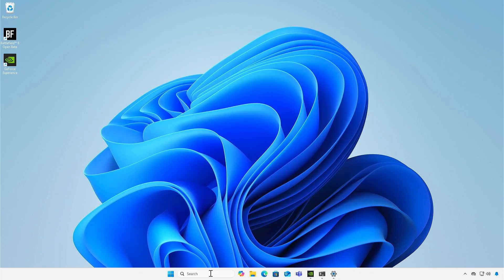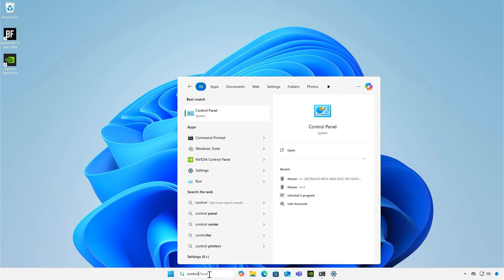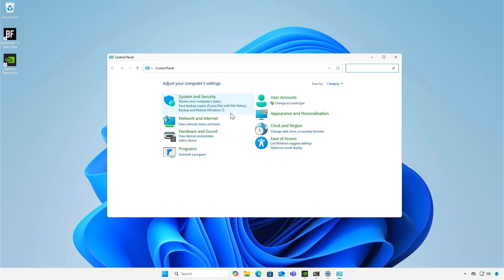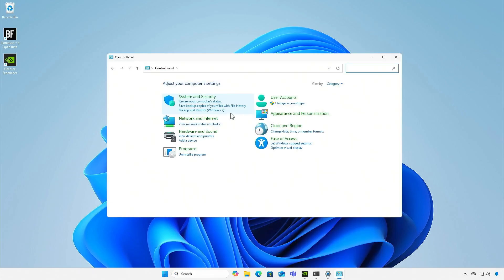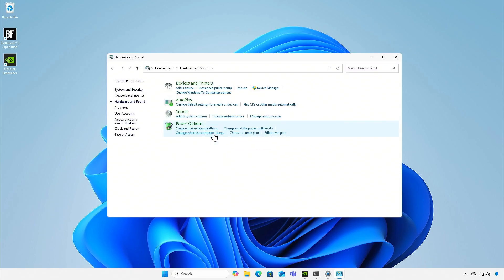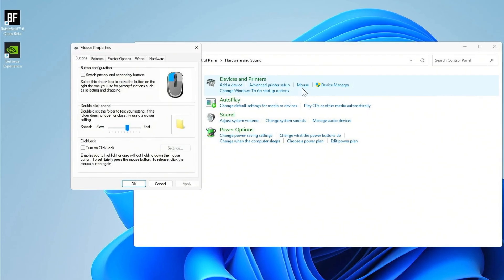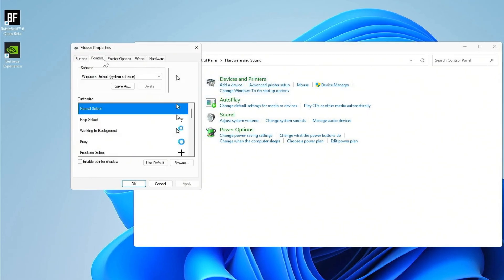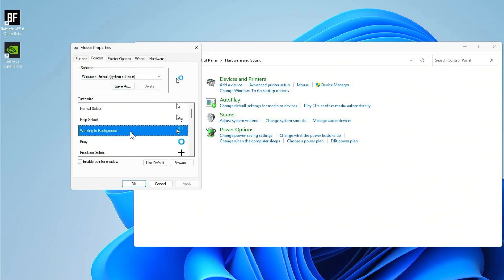How To Get Rid Of The Blue Spinning Wheel That Keeps Showing Up Next To Your Mouse Pointer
If you constantly see the **blue spinning loading circle** next to your mouse pointer in **Windows 10** or **Windows 11**, it usually means a background process is stuck or an application is causing high CPU usage. This guide will walk you through step-by-step troubleshooting—checking background apps, stopping unnecessary startup programs, updating drivers, scanning for malware, and fixing potential Windows services issues—so you can eliminate the spinning wheel and restore smooth cursor performance.

**Related Titles:**

* Fix Blue Loading Circle Next to Mouse Cursor in Windows
* How to Remove the Spinning Blue Wheel in Windows 10 & 11
* Stop Blue Circle Next to Mouse Pointer Permanently
* Windows Keeps Showing Loading Cursor – How to Fix
* Get Rid of Constant Blue Circle by Mouse Pointer
* How to Fix Busy Cursor Icon Always Showing in Windows
* Blue Spinning Wheel Keeps Appearing – Windows Fix
* Remove Blue Loading Cursor in Windows 11/10
* How to Stop Mouse Cursor from Showing Blue Circle
* Fix Windows Loading Cursor Stuck Next to Pointer
* Why is My Mouse Showing a Blue Loading Wheel?
* How to Fix Constant Working in Background Cursor
* Blue Circle by Mouse Pointer Won’t Go Away – Fix
* Stop Background Processes Causing Blue Circle Cursor
* How to Troubleshoot Constant Loading Cursor in Windows